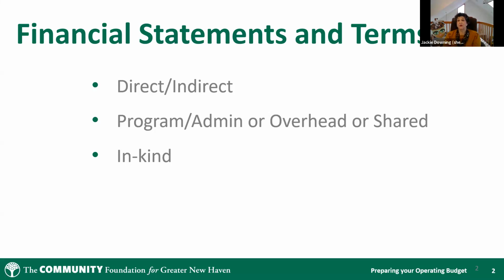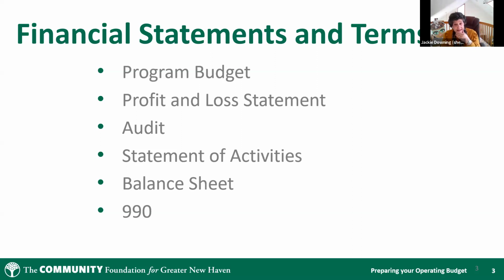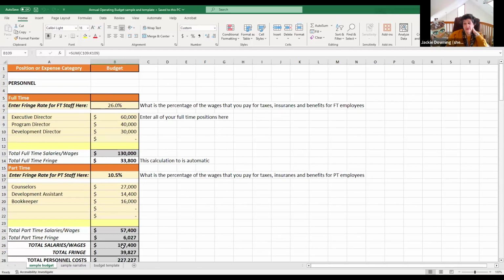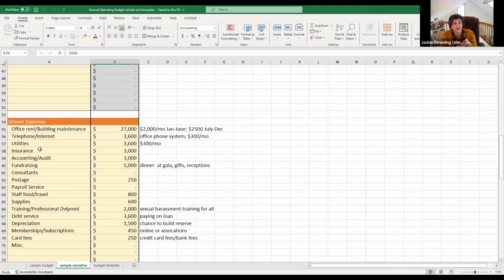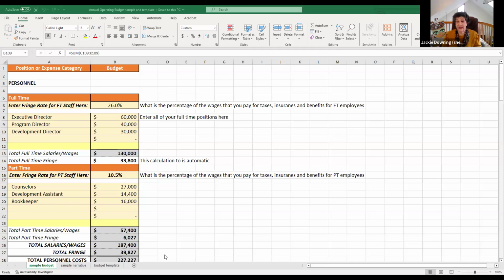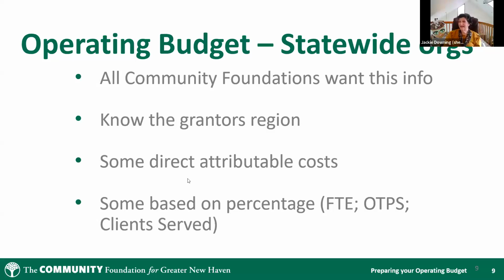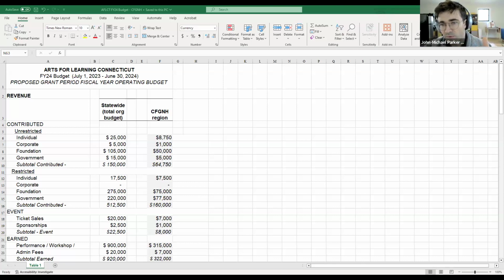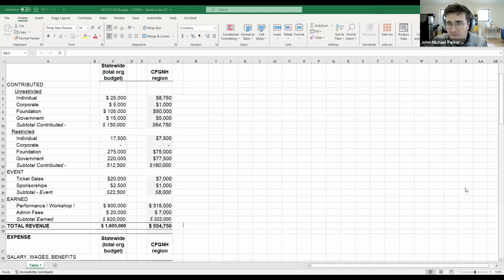Grant Writing Support Part 3: Preparing Your Budget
2024 - In this webinar, you will learn how to answer key questions found on The Community Foundation’s Responsive Grant application, and commonly found on other funders’ grant applications.